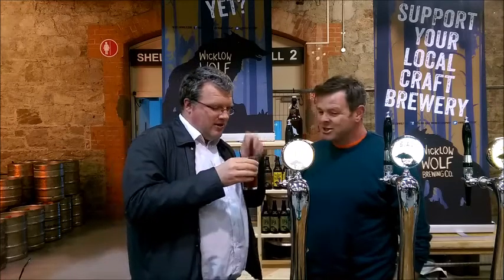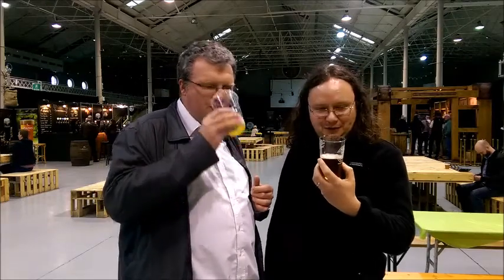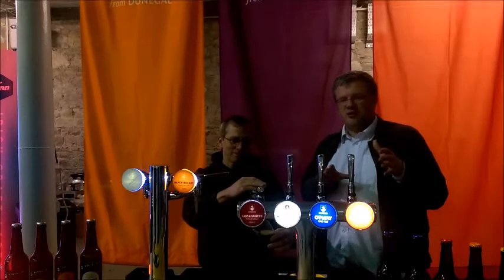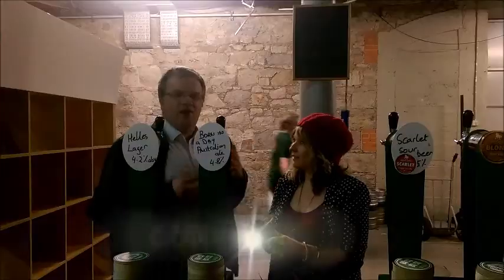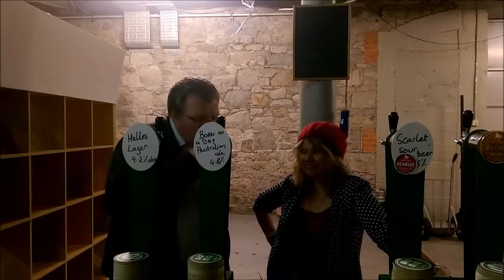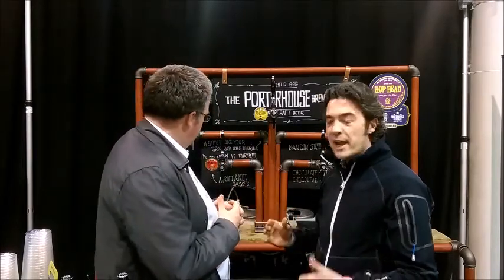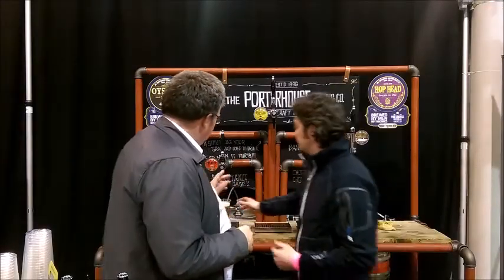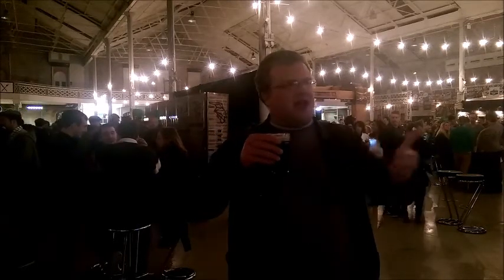The Pint of View - Ep 3 - Irish Craft Beer and Whi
Emmet heads to the RDS to drink his fill and wash it down with whatever he can find at the Irish Craft Beer and Whiskey Festival. We talked to a bunch of brewers, experts, tourists, and Rick O'Shea.